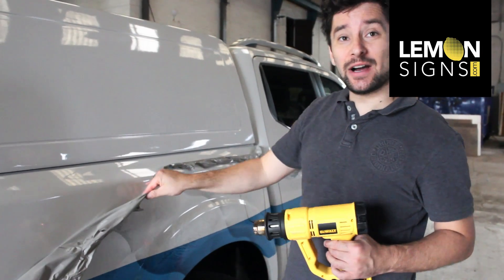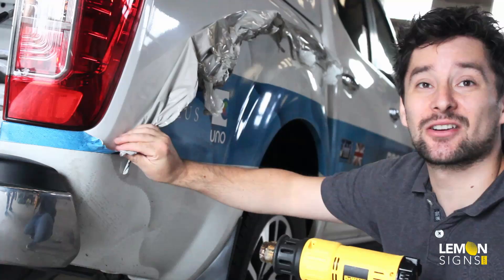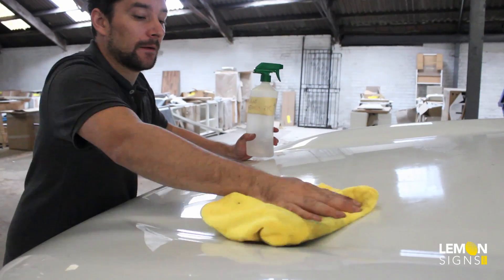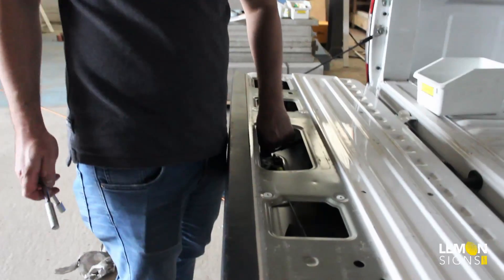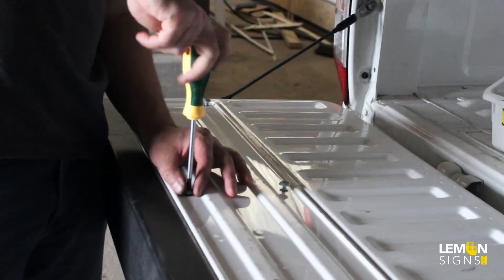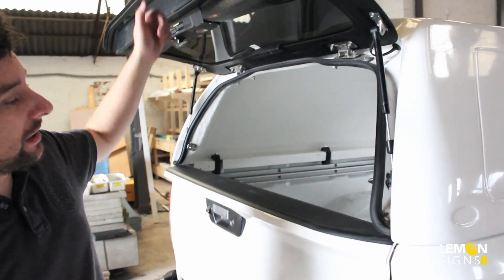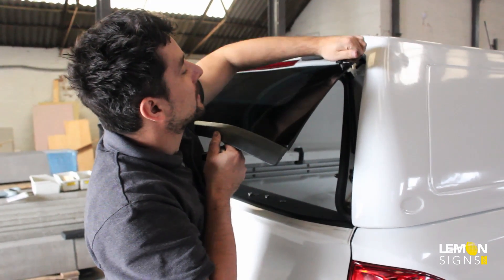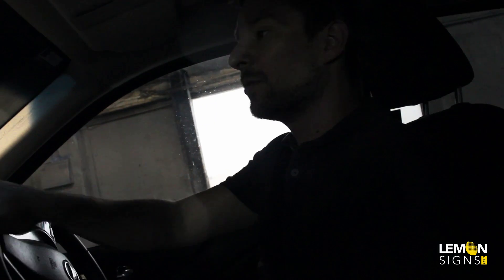LemonLife | Ep 1 | Removing Vinyl Part 3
Episode 1, Part 3 of our new LemonLife series is now LIVE!

Each week we'll be giving you a behind the scenes glimpse into the world of signage, and a taste of what life is really like at Lemon HQ.

In this episode, we'll be walking you through the do's (and don'ts) of prepping your vehicle for a vinyl wrap removal!

Where we share some trade secrets to ensure every removal is hassle-free!